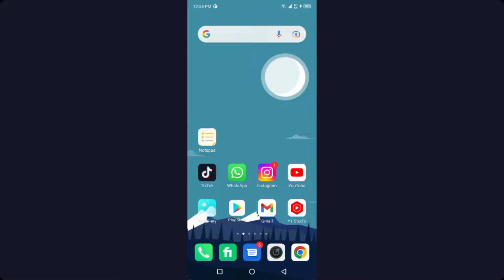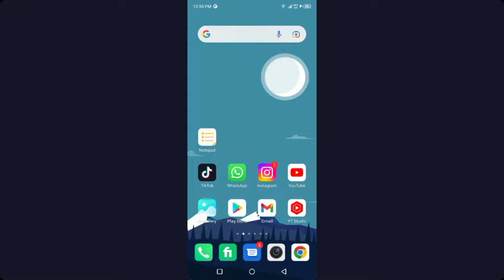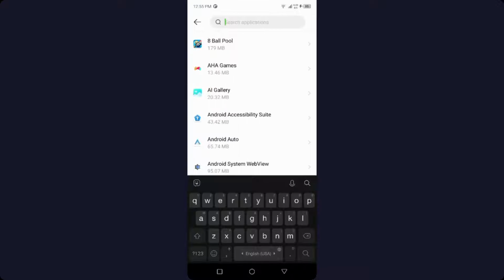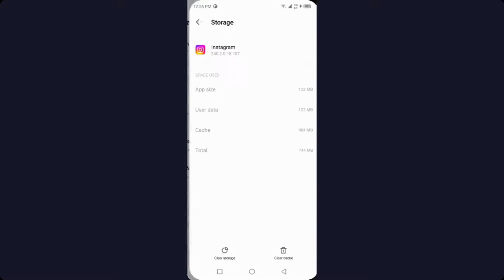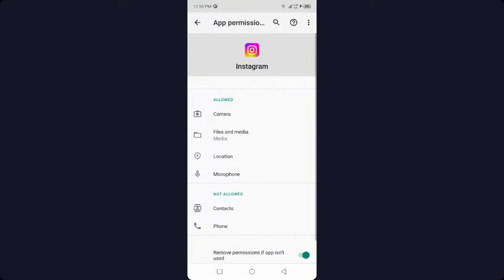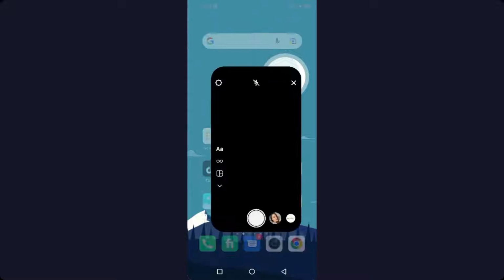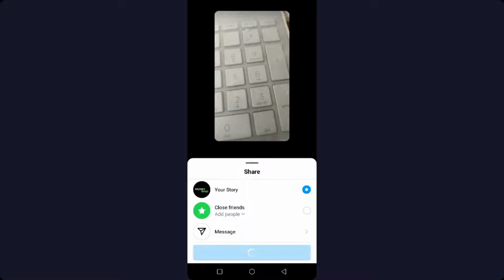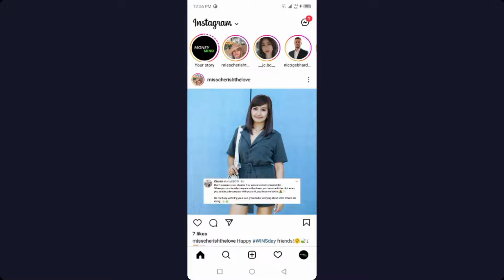Fix Instagram story not uploading | Instagram story upload problem | insta story not uploading 2022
Fix Instagram story not uploading